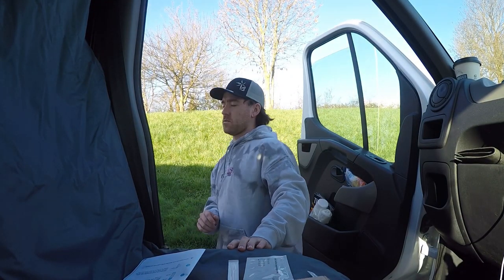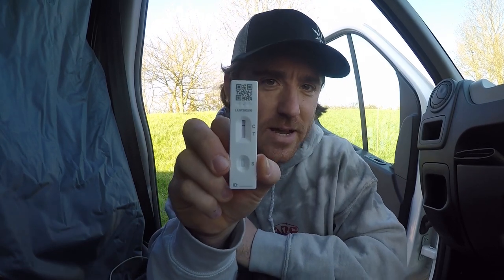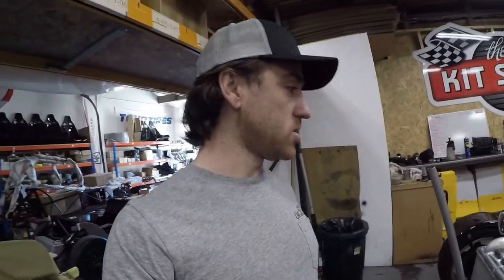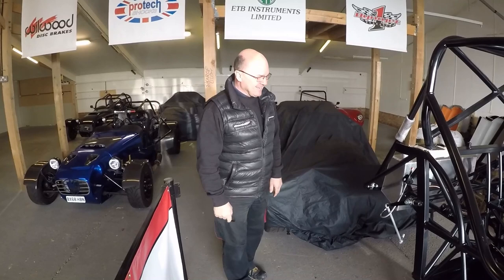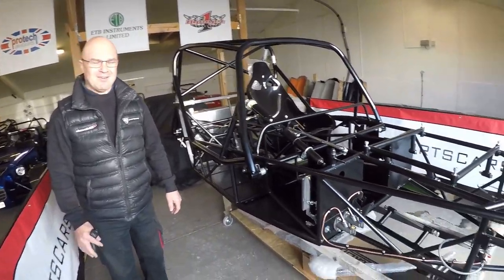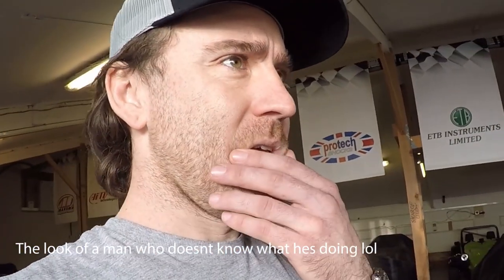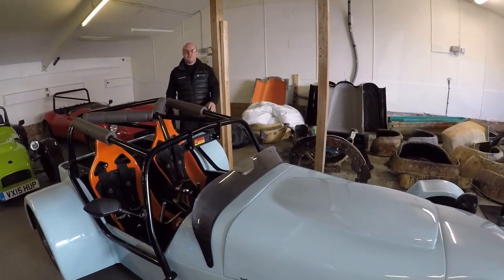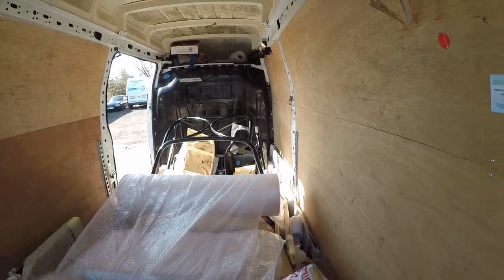Kit cars and Covid tests!!!